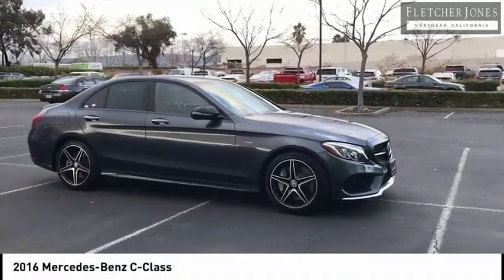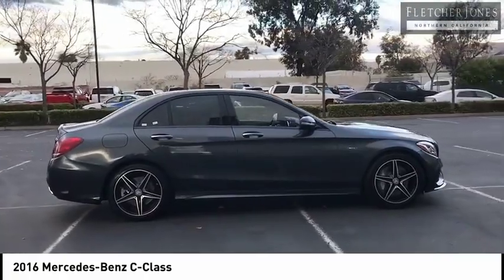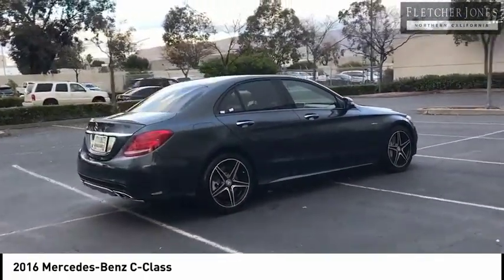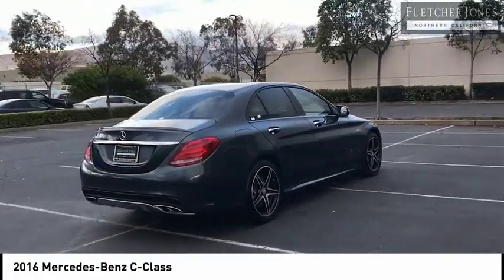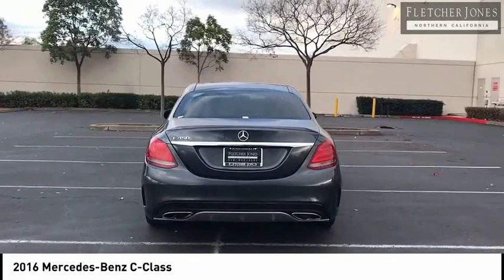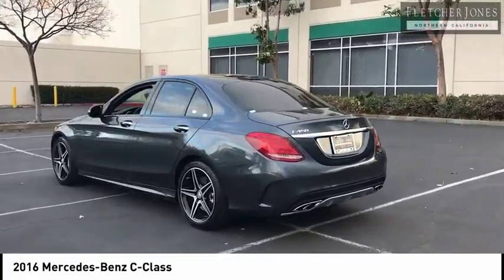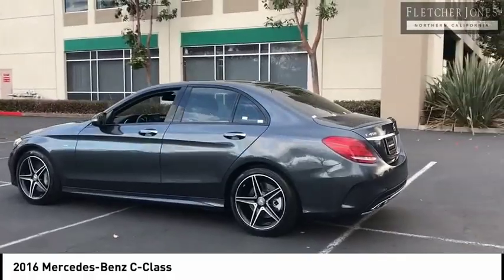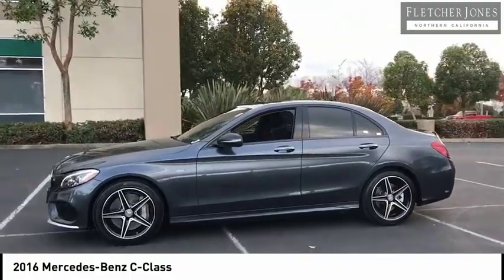2016 Mercedes-Benz C-Class Fremont CA M9805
2016 Mercedes-Benz C-Class  - Stock#: M9805 - VIN#: 55SWF6EB5GU143302

Check out this 2016 Mercedes-Benz C-Class.   Fletcher Jones Motorcars of Fremont presents this 2016 Mercedes-Benz C-Class C 450 AMG. BENEFITS: There are many benefits to becoming a Fletcher Jones Owner. Complimentary services include car washes, Mercedes-Benz courtesy vehicles for extended repairs, complimentary pick up and delivery, multi point vehicle inspections and much more. ABOUT US: Fletcher Jones Motorcars of Fremont is located at 5760 Cushing Parkway, in beautiful Fremont, California. As an authorized Mercedes-Benz dealer, we offer one of the largest new and pre-owned inventories in the bay area. Experience the Fletcher Jones Difference today! The Special Internet Price is $32288. Contact the dealership today.